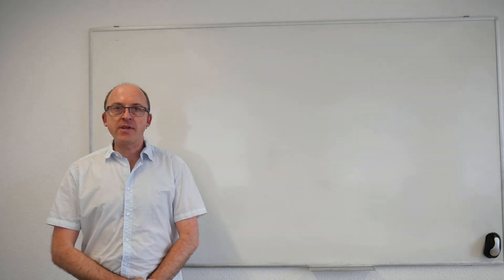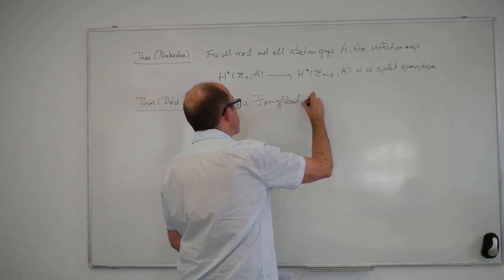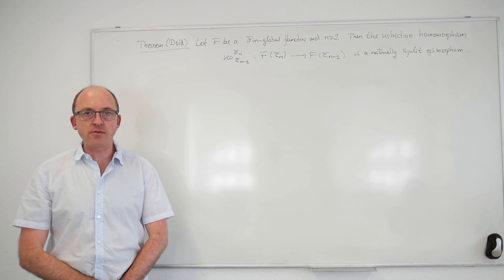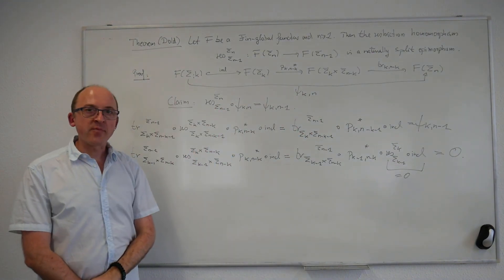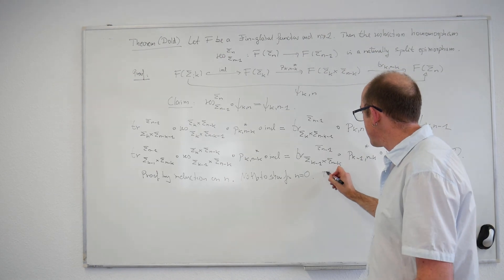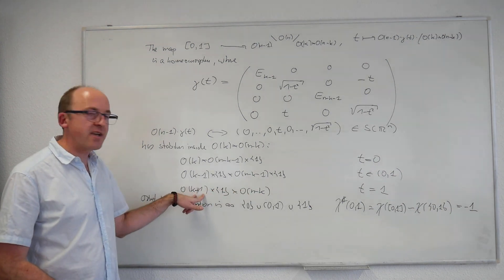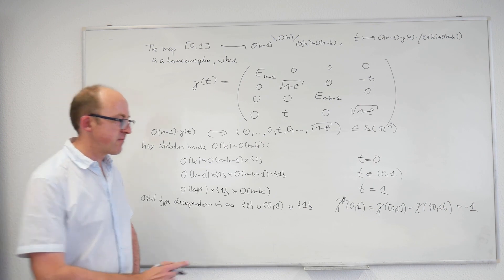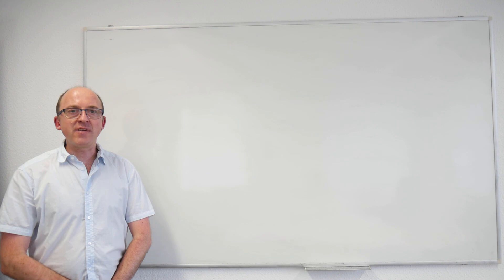Global homotopy theory / Lecture 19: Splitting global functors at orthogonal and unitary groups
Lecture 19 of "Global homotopy theory": I review Dold's proof of the splitting of group cohomology for symmetric groups, originally due to Nakaoka. Then I explain how Dold's arguments can be adapted to establish natural splittings of the values of global functors at orthogonal, unitary and symplectic groups.

Contents:
00:11 Prologue
01:10 Nakaoka's splitting of the cohomology of symmetric groups
07:18 Dold's splitting of global functors at symmetric groups
13:27 Proof of Dold's splitting
19:21 A double coset formula for symmetric groups
28:08 Finishing the proof by induction
32:11 Example: the splitting in equivariant bordism
34:58 Prologue on the splitting for orthogonal, unitary and symplectic groups
36:28 A double coset formula for orthogonal groups
39:54 Identifying the double coset space with an interval
45:13 Identifying the stabilizer groups
49:12 The splitting of global functors at orthogonal groups
50:17 Proof of the splitting
56:46 For unitary and symplectic groups, one of the transfers vanishes
57:39 Global functors do not generally split at special unitary groups
59:38 Global functors do not generally split at odd special orthogonal groups
1:02:17 Splitting of global functors at even special orthogonal groupsProceedings of the London Mathematical Society

Blackboard typo: at 24:25 the last equality sign on the whiteboard should be a `+`

Research paper: "Splittings of global Mackey functors and regularity of equivariant Euler classes" (Proceedings of the London Mathematical Society)

For more information about the class, such as the topics, prerequisites, or references, visit the webpage: